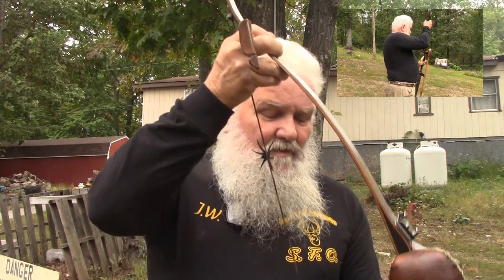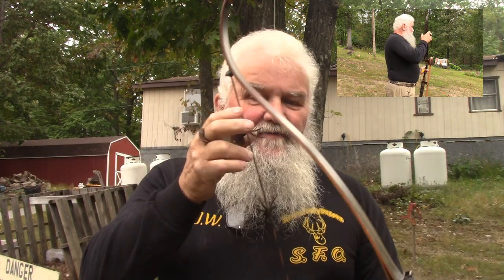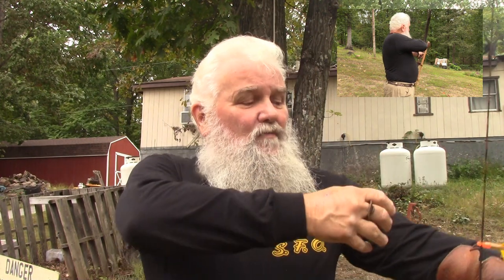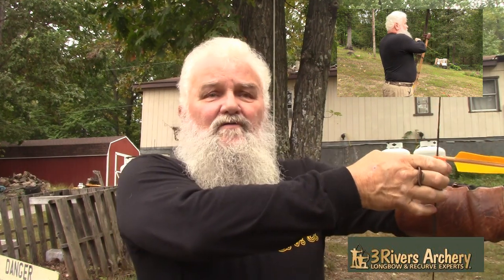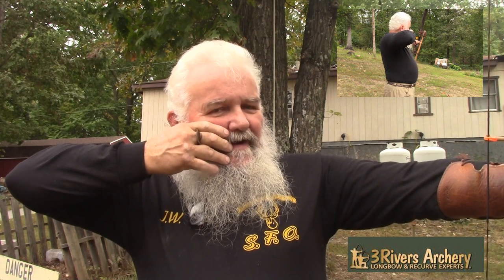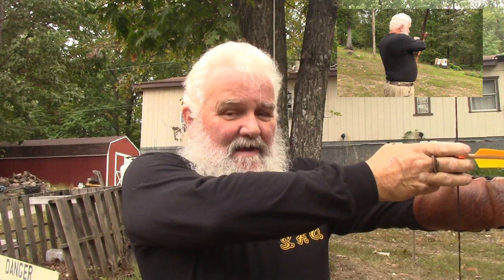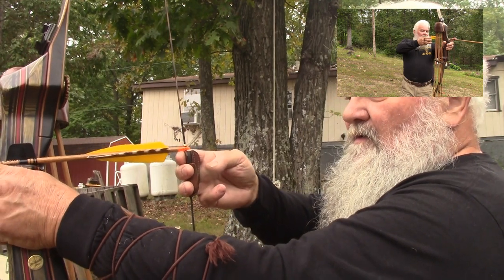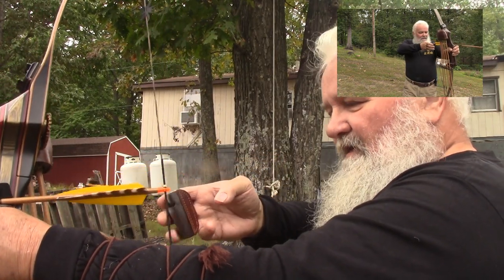Shooting a trad bow JW Style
JW Stevens is with Sissy Stevens and 11 others.
30 mins
Stevens Family Outdoors
Join JW as he shares how he shoots his traditional bows...
Instinctive, Point of Aim, and Face Walking.